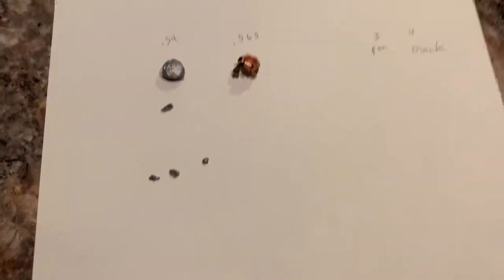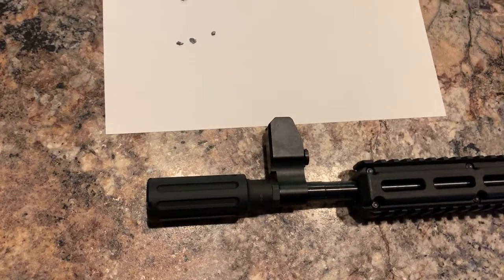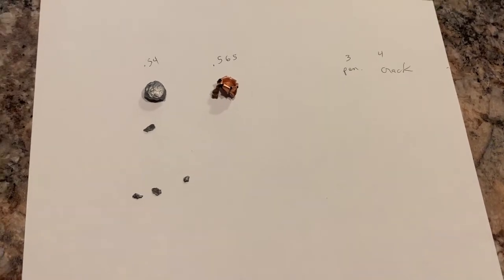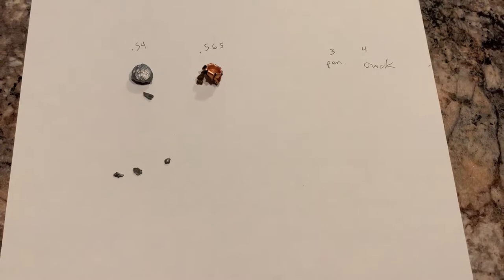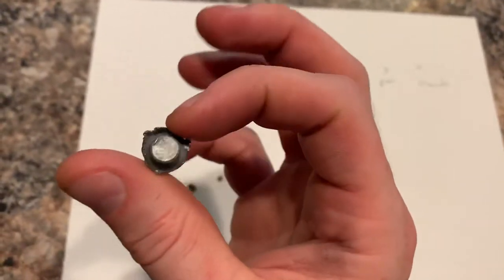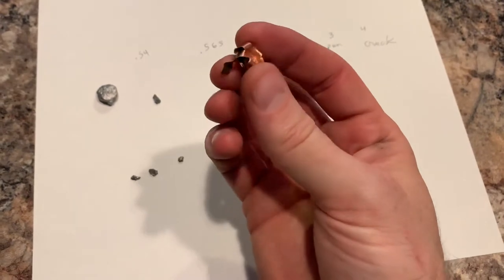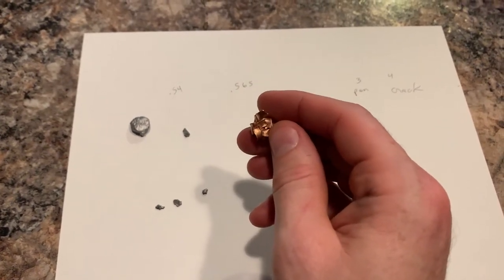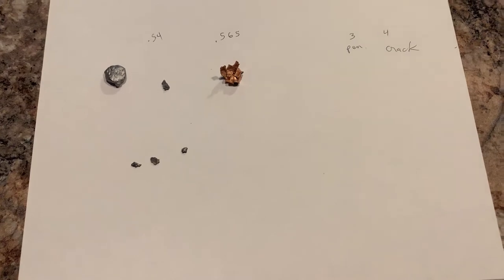Hornady American Gunner 9mm 124 +P Water Jug Test 16” Carbine